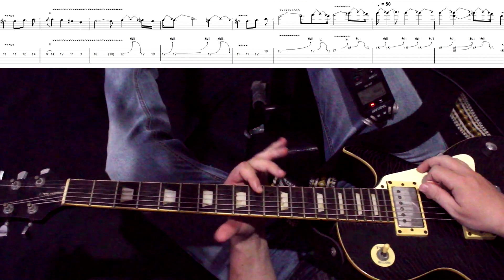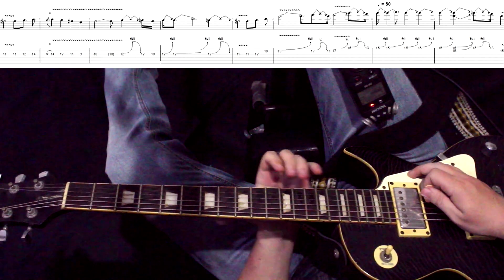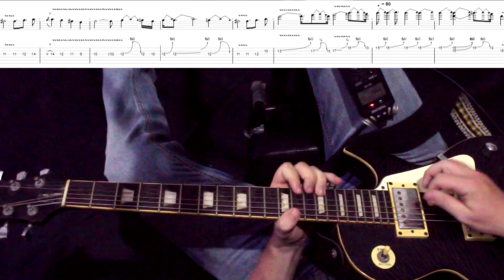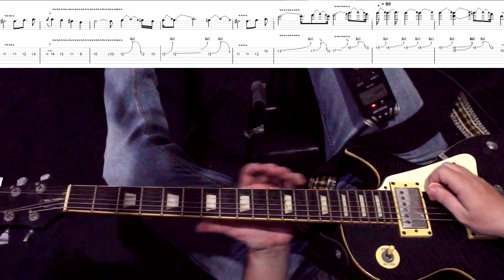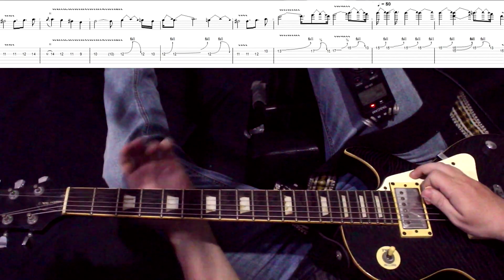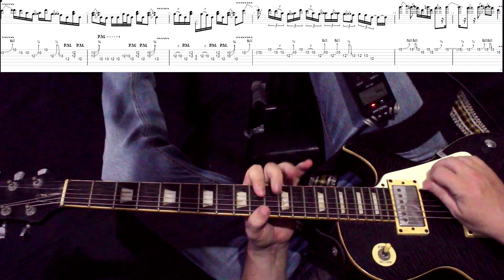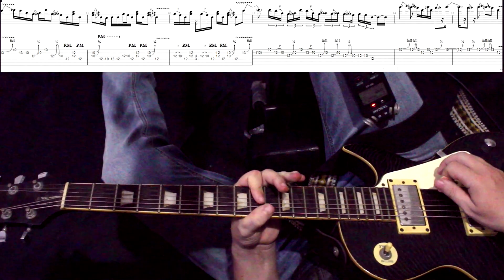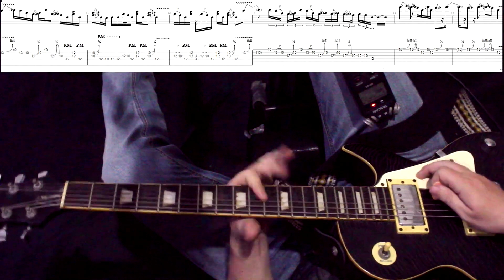Разбираемся в соло Ozzy Osbourne - No More Tears! Разбор с табами.